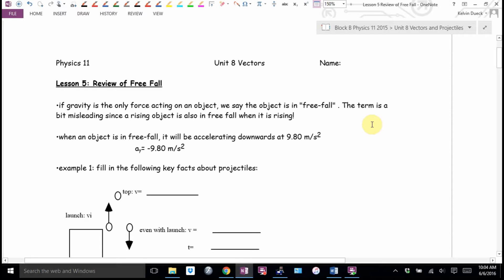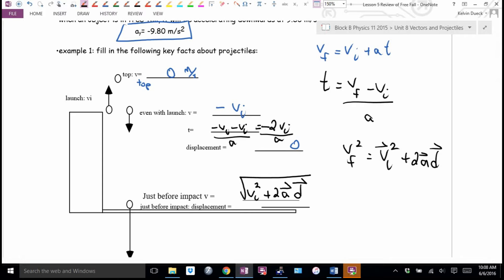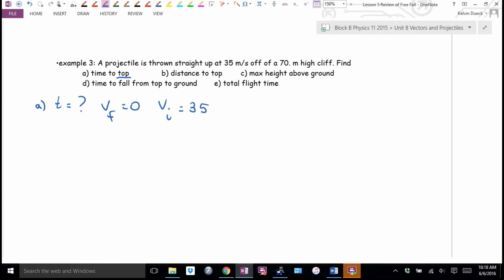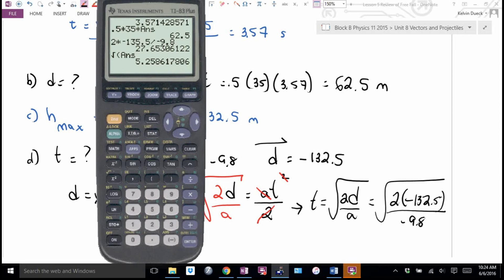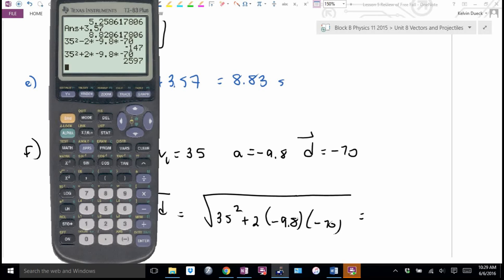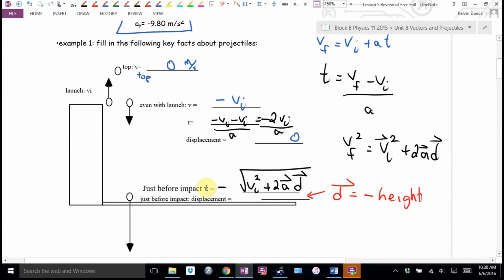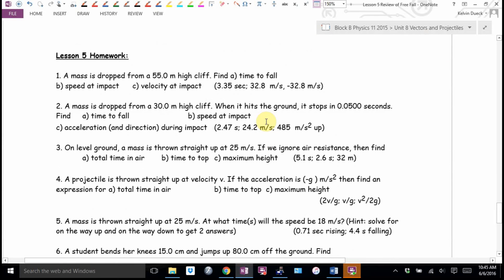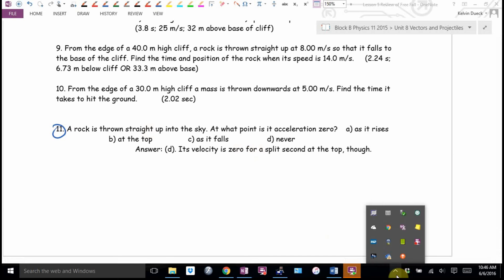Physics 11 U8L5 Review of Freefall